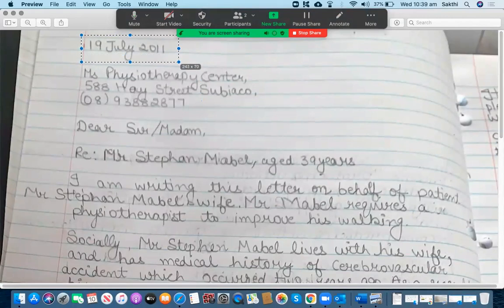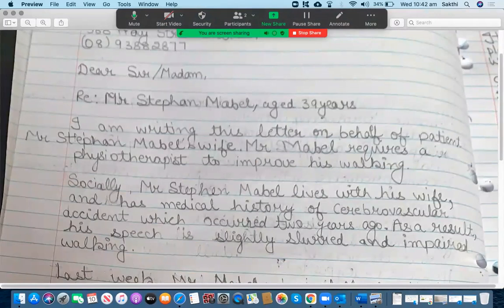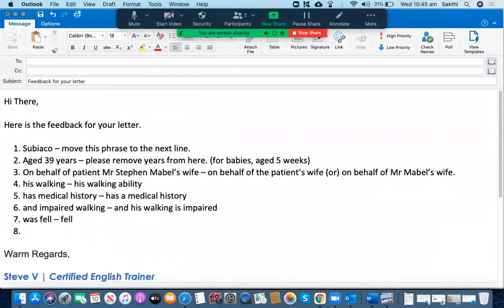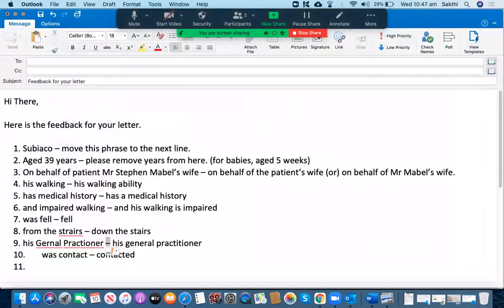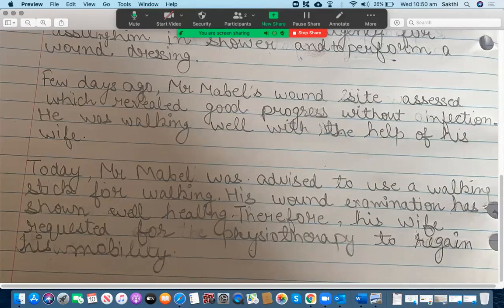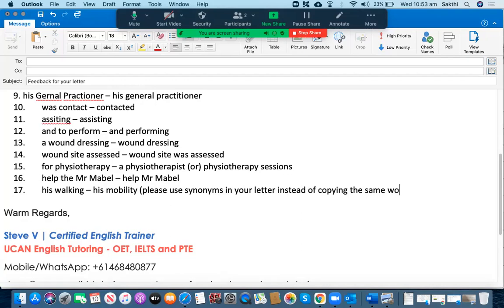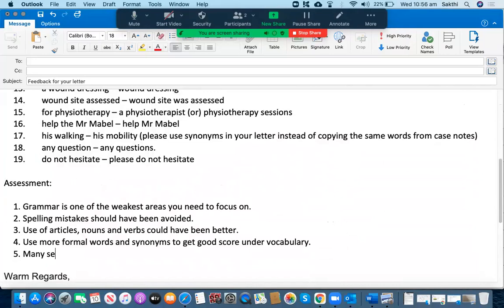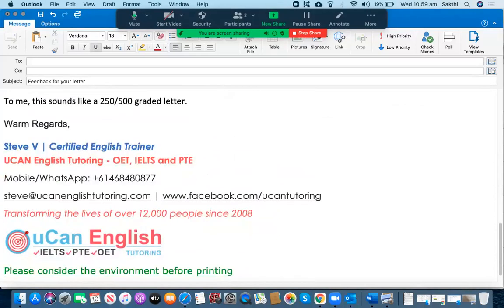🤔 How To Avoid Vital Errors In Stephen Mabel's OET Request Letter ✌ & Ace OET Exam Like A Pro?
This video shows the word-by-word correction of a "C" Grade OET Request Letter written by a Nurse for Stephen Mabel's writing case notes. It includes the question, answer, evaluation, detailed explanation on mistakes and the ways to correct them. It would be of great help for you if you watch this video fully and understand what mistakes are committed by other students so that you can avoid them in your OET Writing Subtest. For regular updates on recent exams' questions, sample B grade letters, B Grade Speaking Role Plays, Students' success Stories, useful techniques and tricks on OET, PTE and IELTS Exams, please subscribe to my YouTube channel and click on the "Bell" icon. In addition, please leave comments on the quality of my assessment and teaching methodologies.

Warm Regards